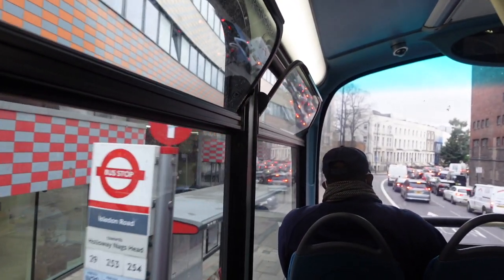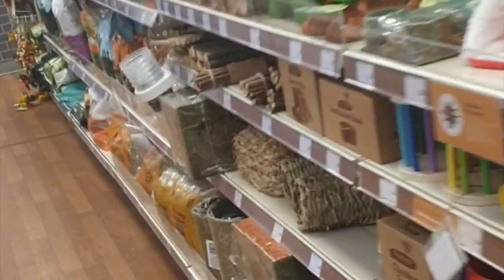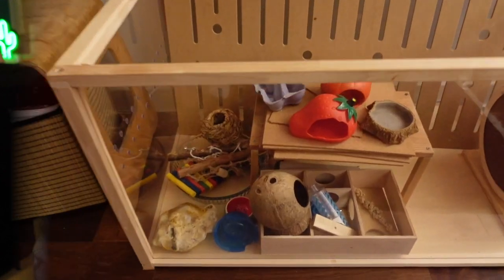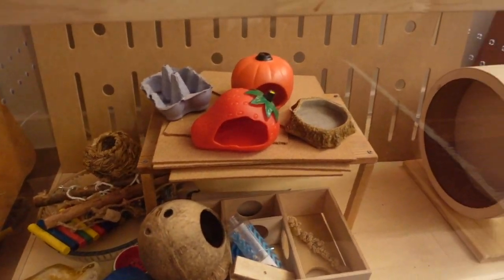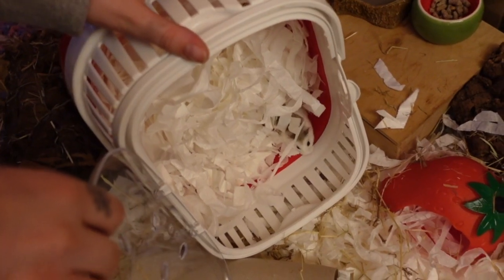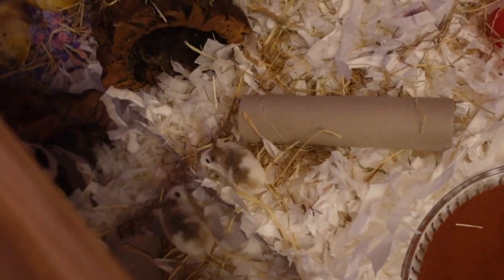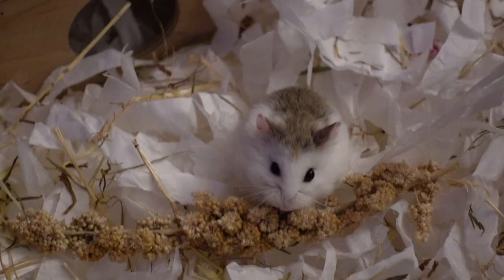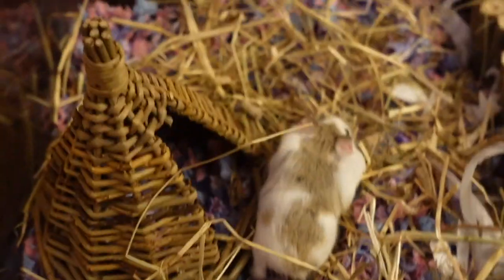🐹ADOPTING MY NEW ROBOROVSKI HAMSTER🥳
If you want to check out 'Mimi's rodent rescue' on Facebook - please do I know she is desperate for help/adopters.

TIKTOK & INSTA @Ratartoos

LIKE&SUB❤️

00:00 - 03:36 intro & back story
03:36 - 08:13 getting ready & setting up
08:13 - 11:04 adoption and meeting him
11:04 - 12:18 name reveal & outro